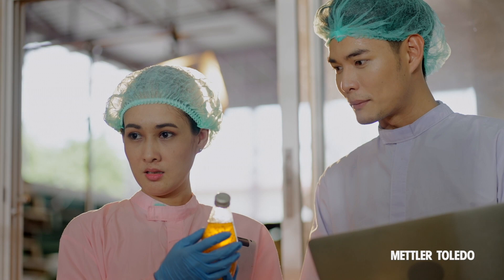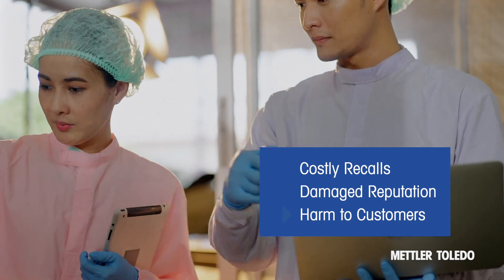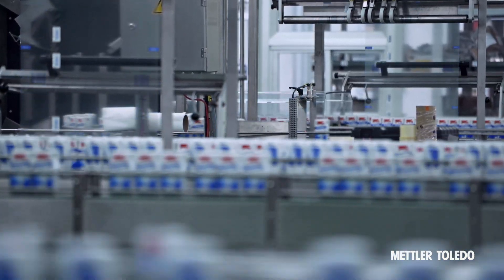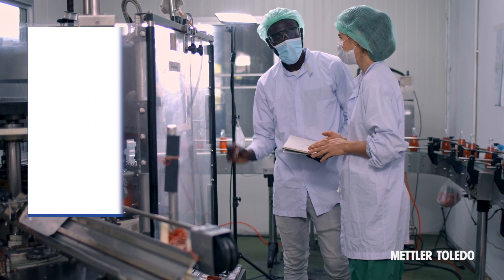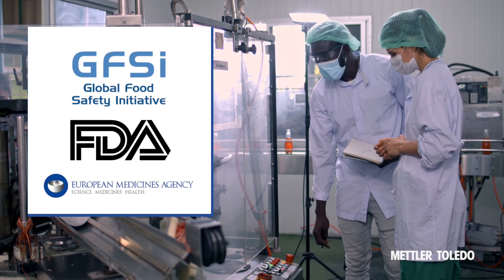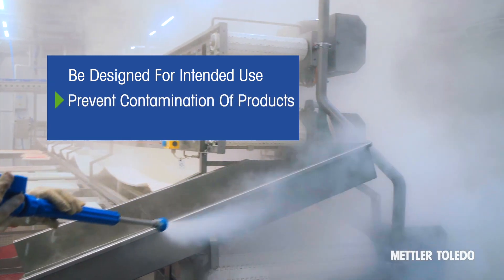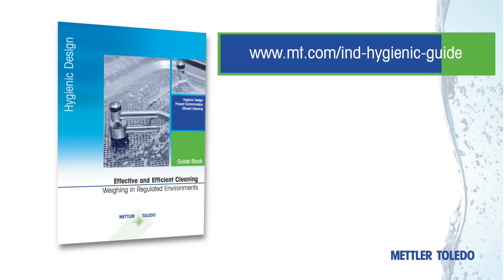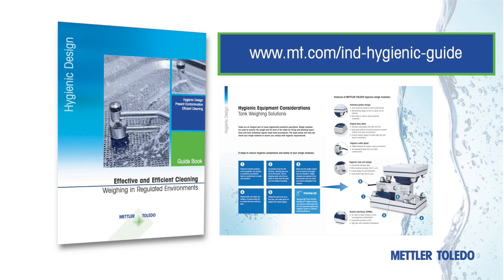How to Select and Clean Equipment in Regulated Environments - Hygienic Guide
Learn how to check your weighing equipment for key hygienic features and find practical tips for daily cleaning to prevent cross-contamination in our Hygienic Design Guide:

Contamination in manufacturing can lead to costly recalls, a damaged reputation, and ultimately harm to customers.  In many manufacturing industries, a range of regulations and industrial standards provide guidance to ensure product safety and efficacy, especially if you operate in a cleanroom or hygienic environment.

Regarding equipment design and use, leading authorities such as the Global Food Safety Initiative (GFSI) or the Food and Drug Administration (FDA) are very consistent in their Good Manufacturing Practice guidance. They all state that equipment should be designed specifically for its intended use, prevent contamination of the manufactured products, and facilitate easy cleaning.